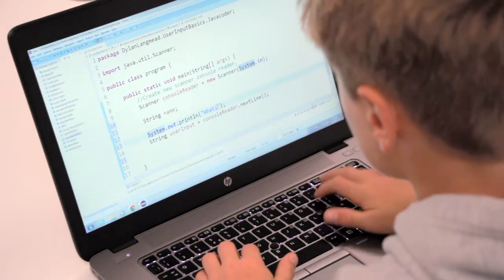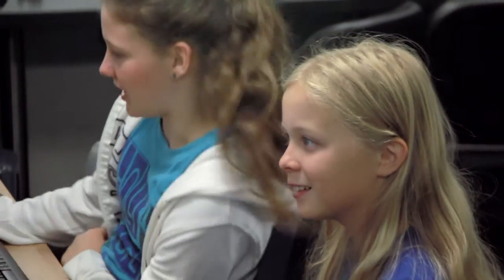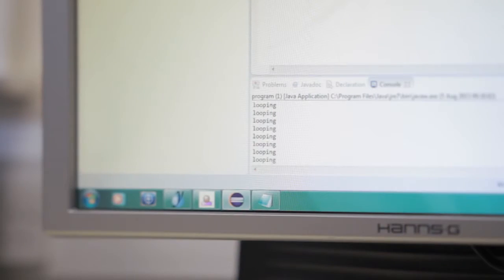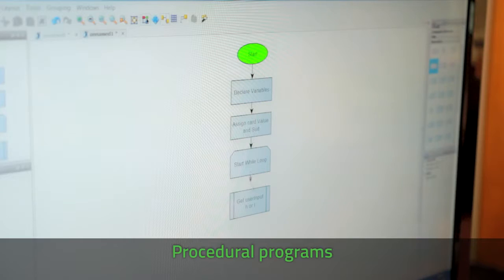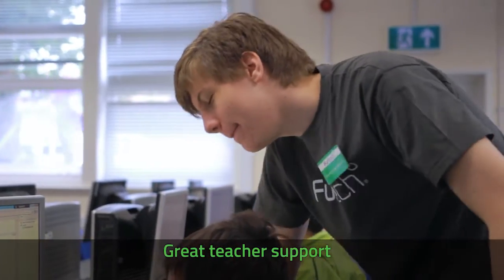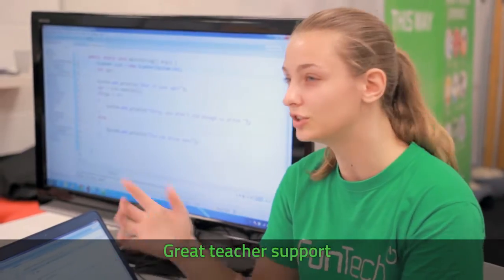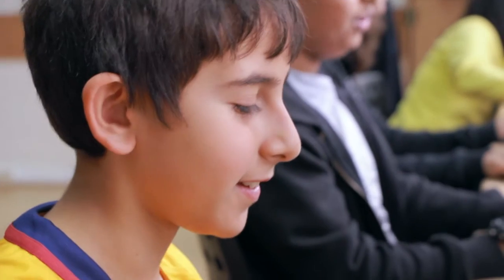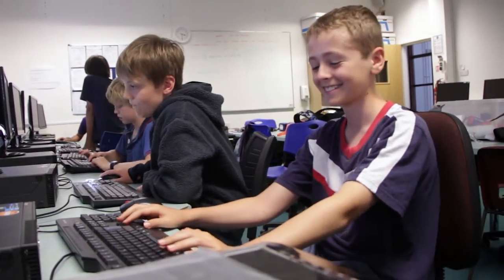Coding Level 1 2015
This course gives you all the basic tools to become a master coder. You'll start off with a 360-degree coder's orientation, before plunging into its powerful design environment Eclipse. We'll cover off the essentials - loops, integers, strings, switch statements and more - then focus on repetition, looking at different ways of looping through code. The next day you'll add flexibility to your programs, introducing branching and switch statements to programme flow control. On the last day you'll put everything into one final project, going through the life cycle of creating a program and your very own text-based game.